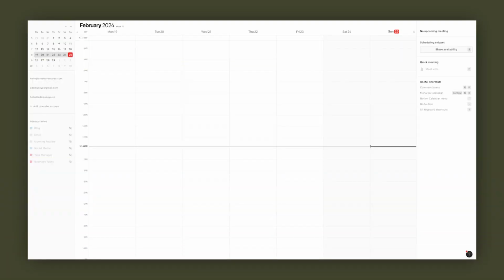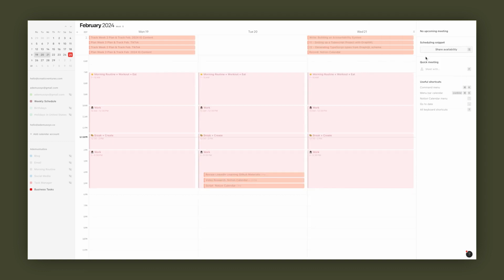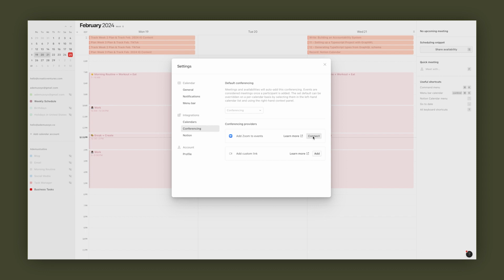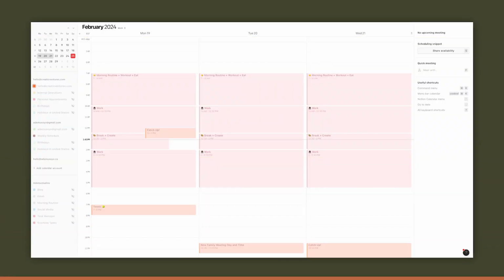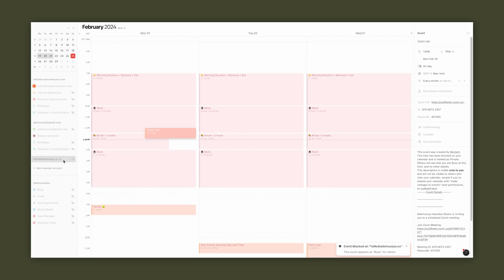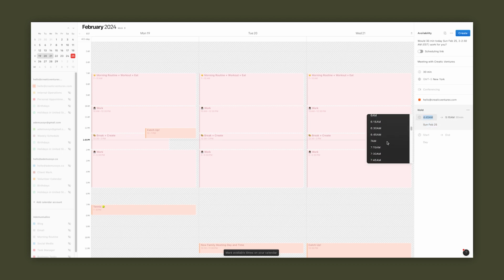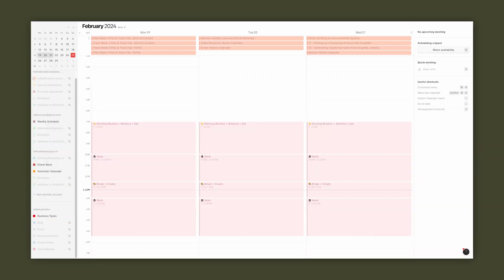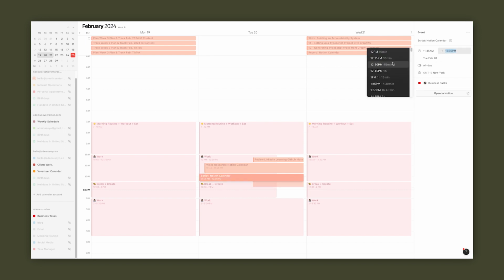Is it Worth Switching to the New Notion Calendar App?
Can the new Notion Calendar App help you maximize your productivity? Let's find out together!

In this video, Ademusoyo unveils the power of the newly launched Notion calendar, offering beginners an insightful walkthrough and tutorial on harnessing its productivity potential. With a focus on time blocking, viewers will learn how to maximize the Notion calendar's features to efficiently manage tasks and goals, seamlessly integrating databases and Gmail accounts for optimal organization. Dive into this essential update on the Notion calendar, including its evolution post-Cron acquisition, and discover how it can revolutionize your scheduling in 2024. Whether you're new to notion or a seasoned user, this tutorial ensures you make the most of Notion's latest calendar app offering.

00:00 Introducing the Notion Calendar: A Game Changer for Productivity
00:48 Deep Dive into Notion Calendar Features
01:51 Exploring Scheduling and Time Blocking with Notion
02:52 Is the Notion Calendar Worth the Switch? Share Your Thoughts!
04:31 Notion Calendar Accessibility and Final Thoughts